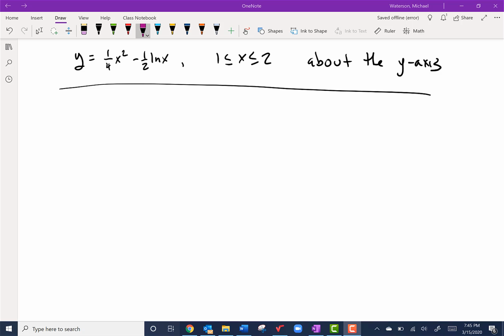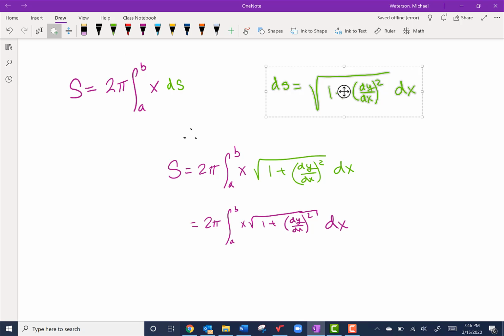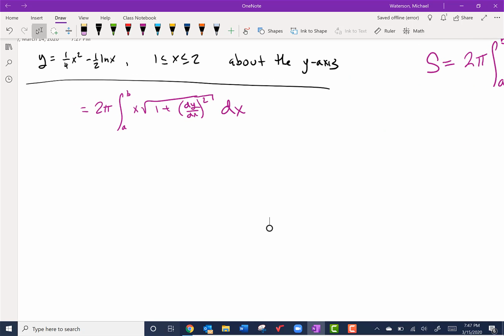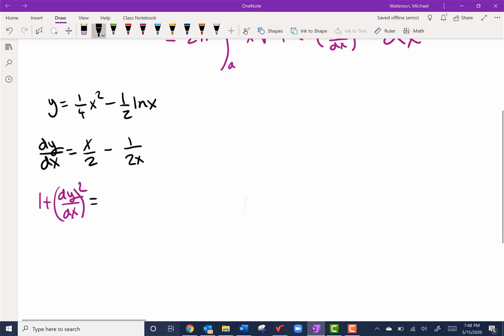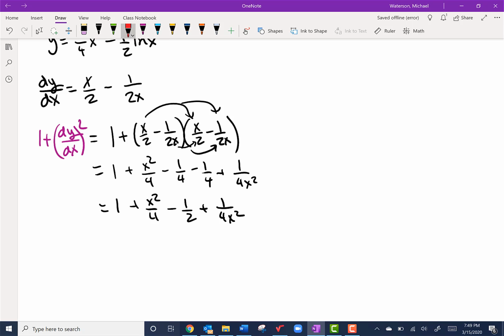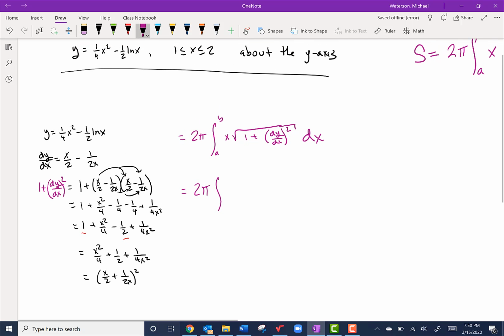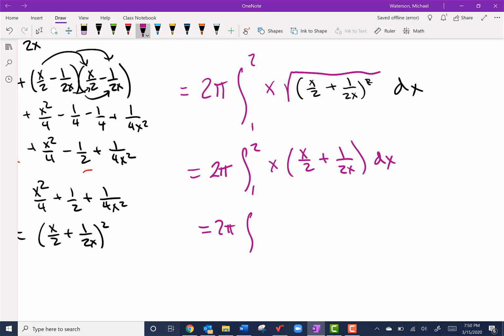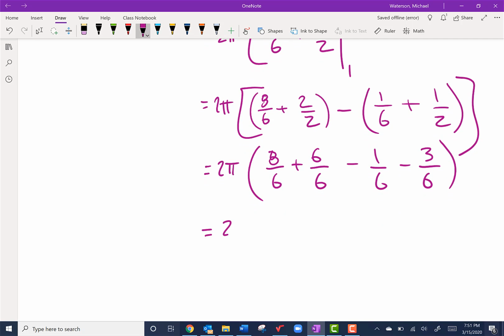8.2 Surface Area Example 3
The end of the trilogy. Hooray!